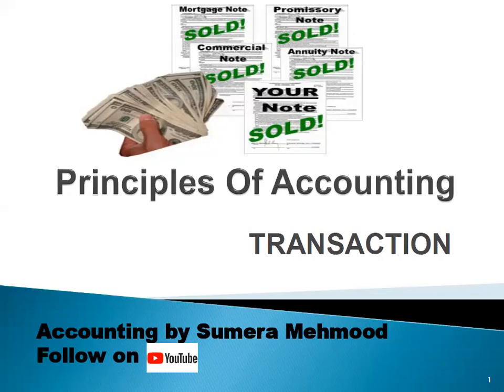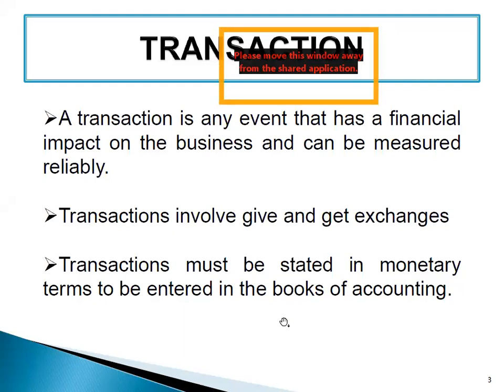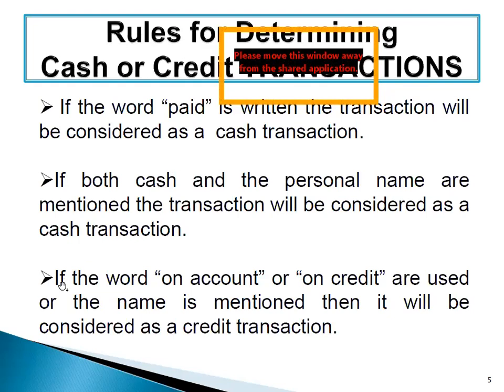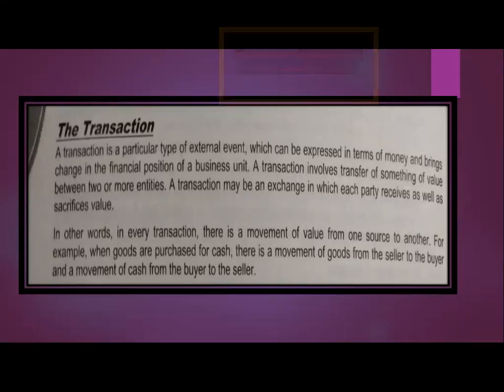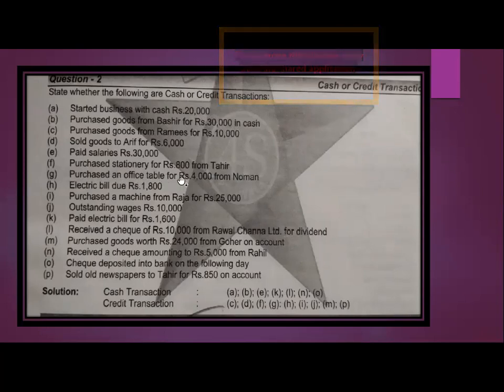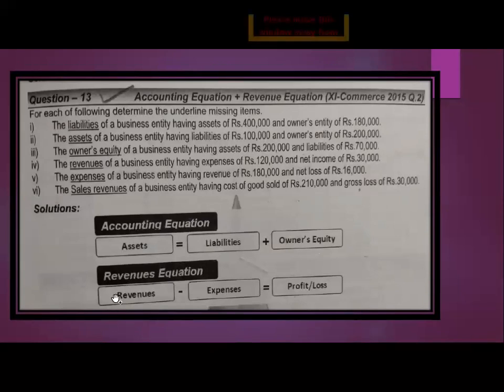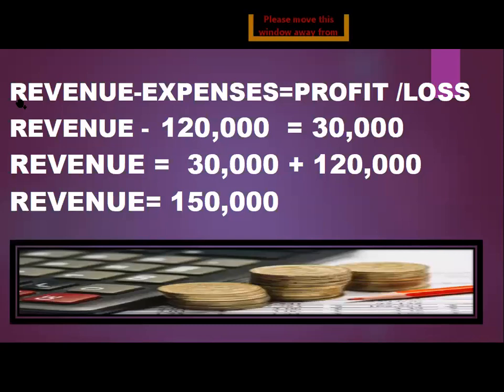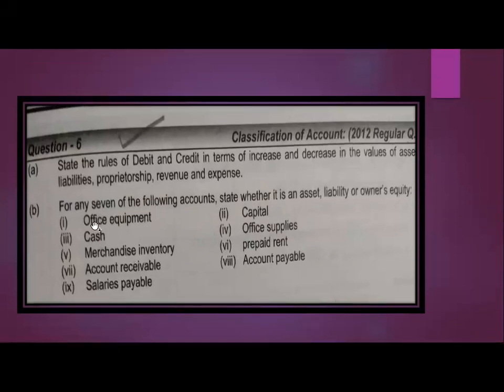TRANSACTION AND ITS TYPES